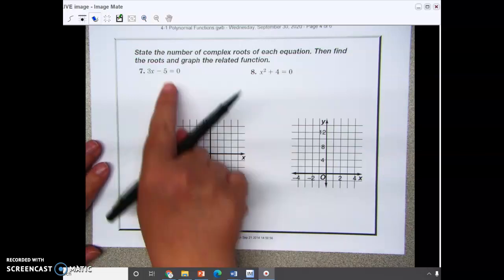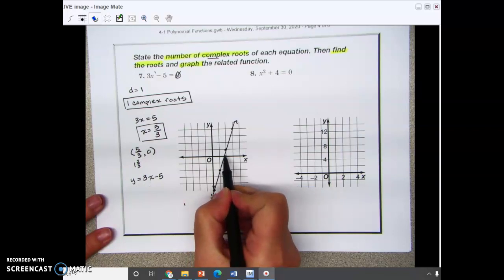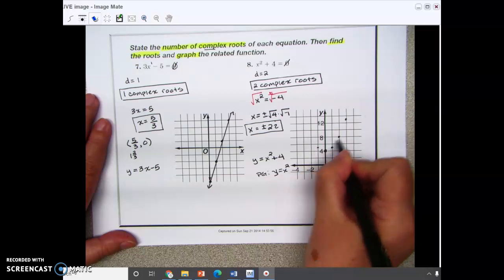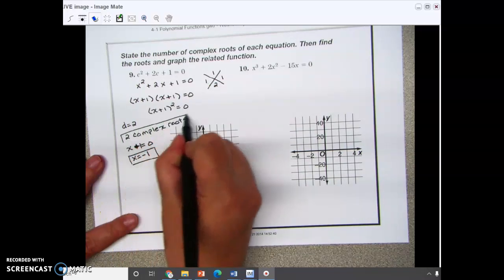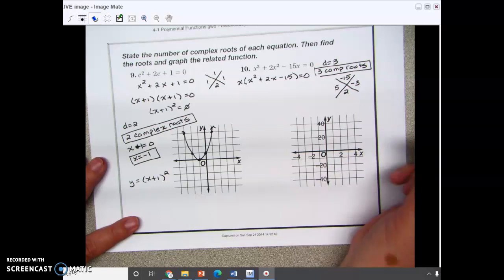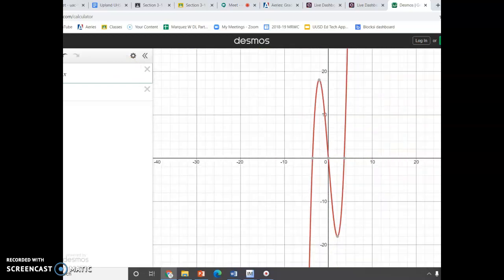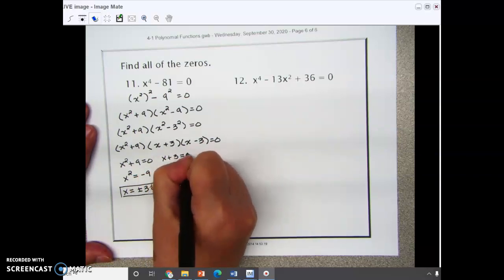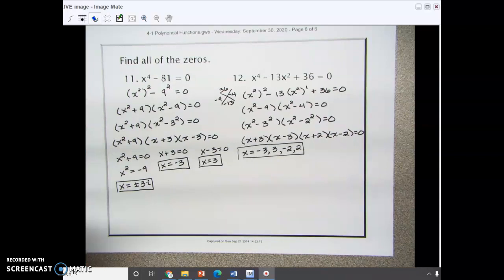4-1 Polynomial Functions Part 3